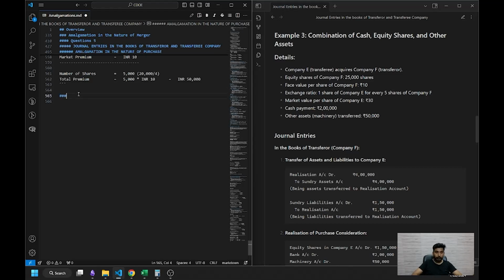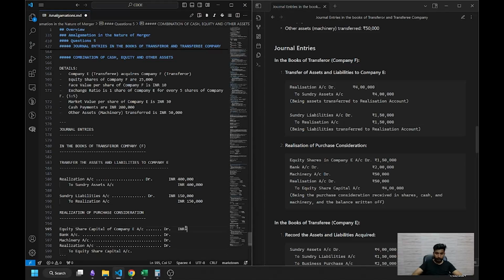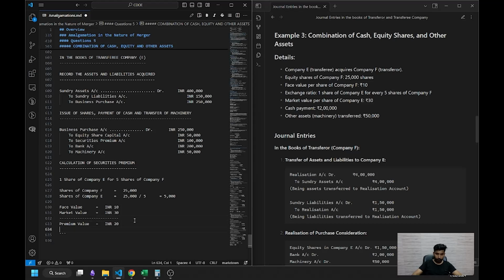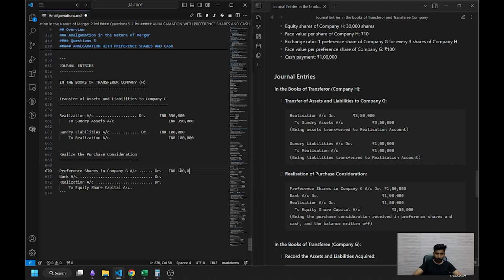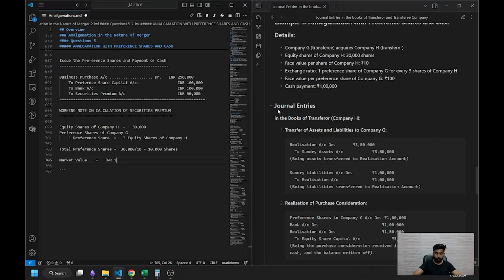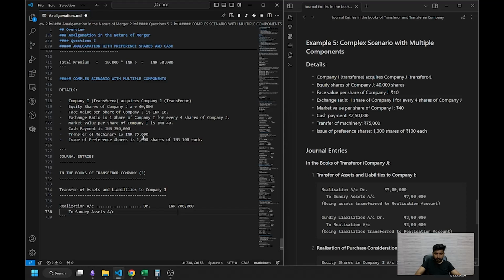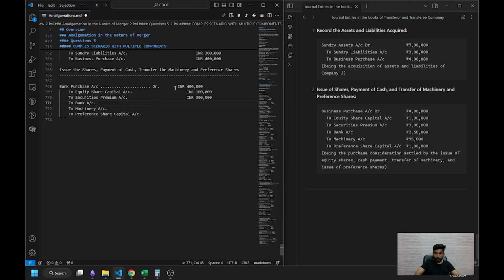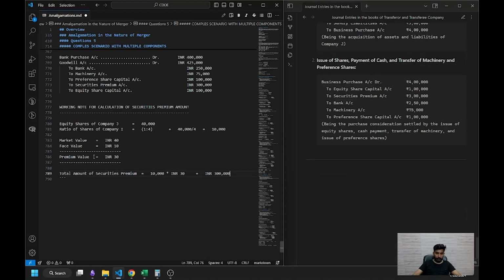Unit 4: Amalgamation Part 6